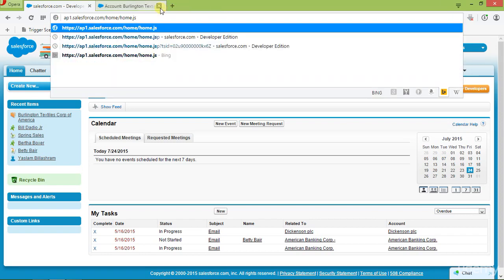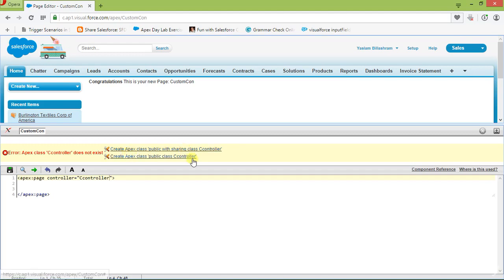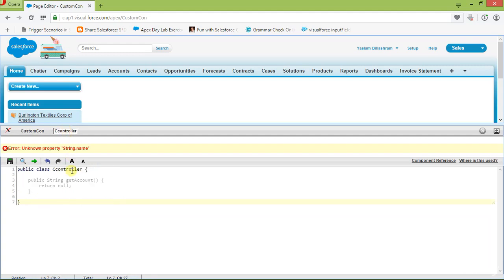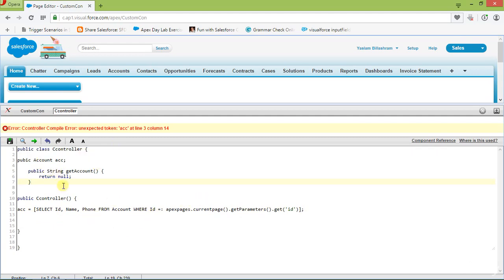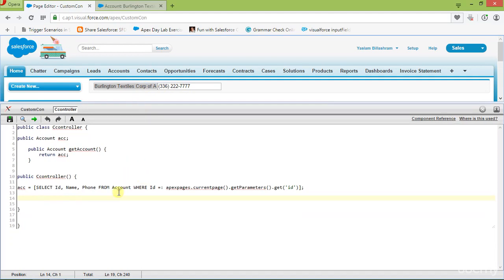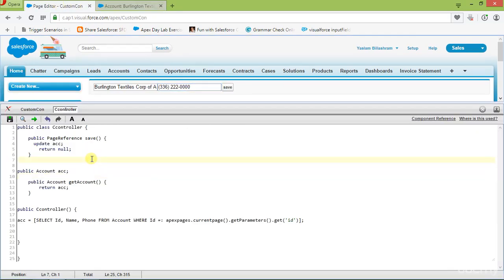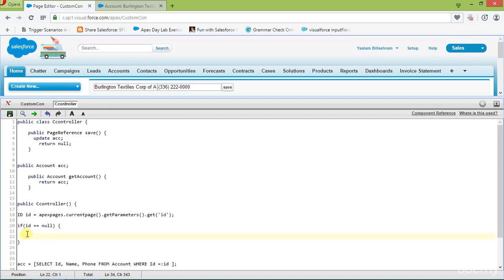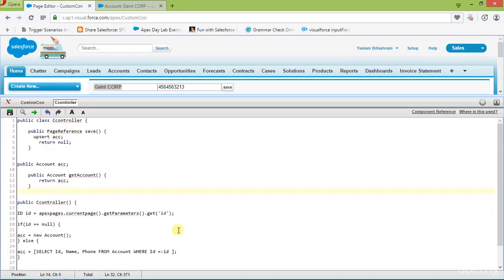First apex page using VF for Standard Controller